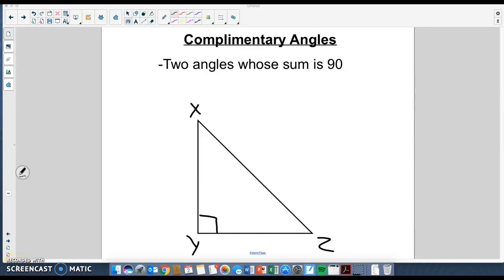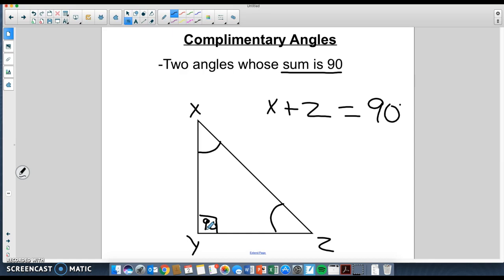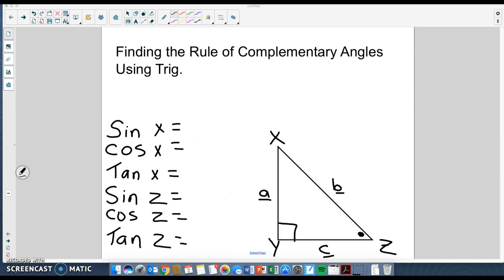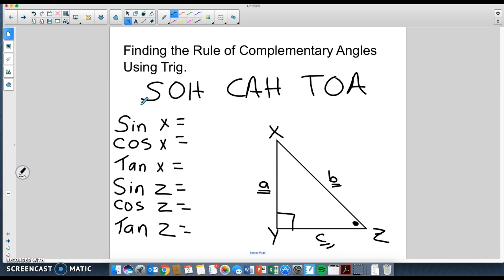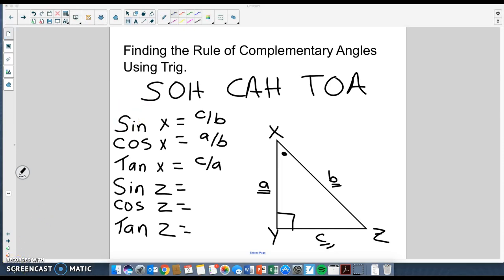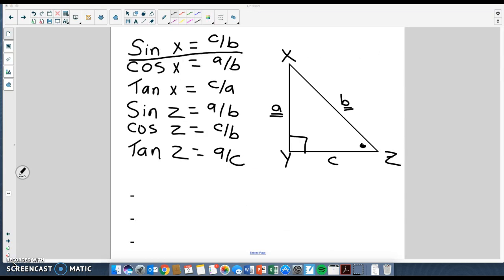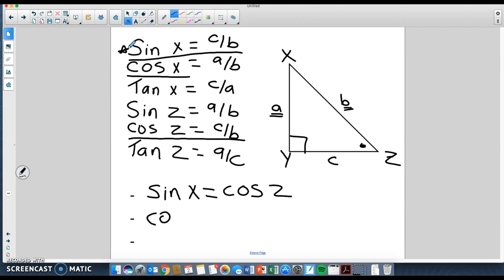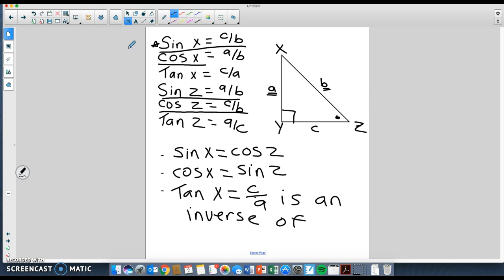Complementary Angle Rules in Trig